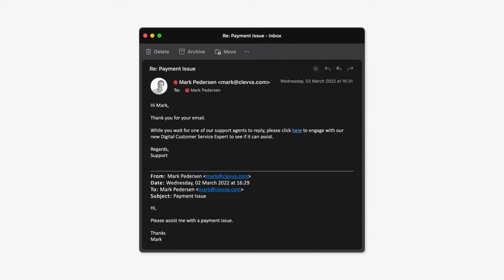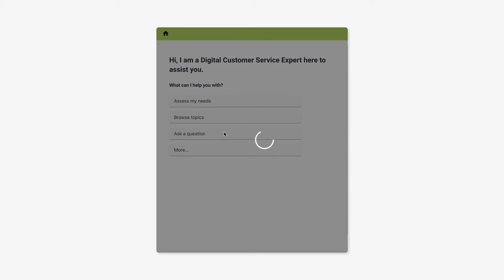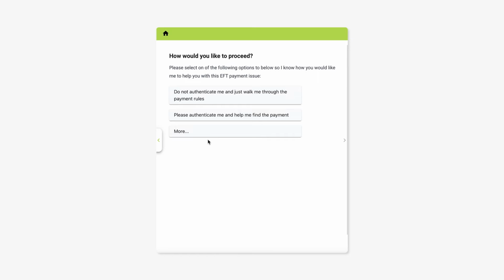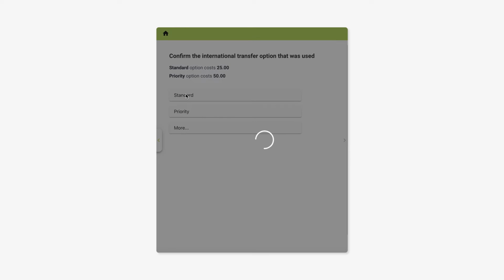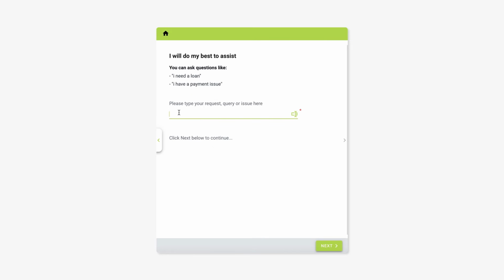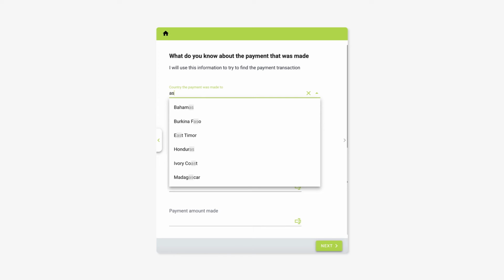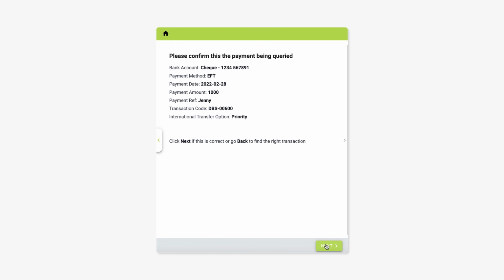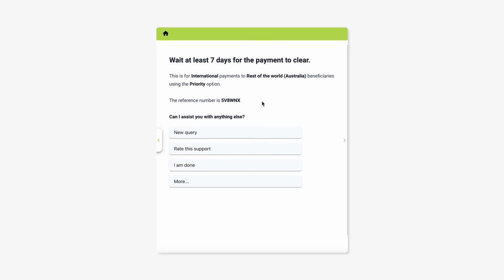Retail Banking – Payment Query – Unassisted Self-Service Email Channel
CLEVVA - your partner in front-office process automation